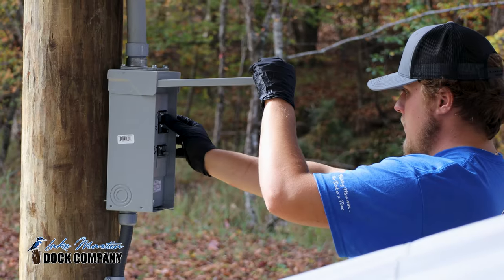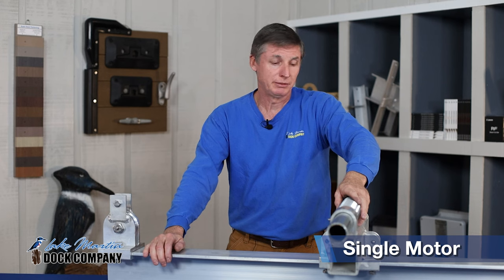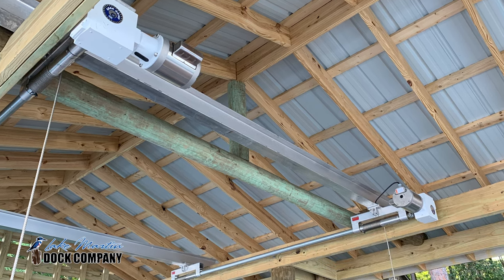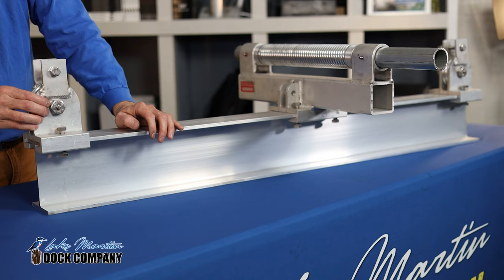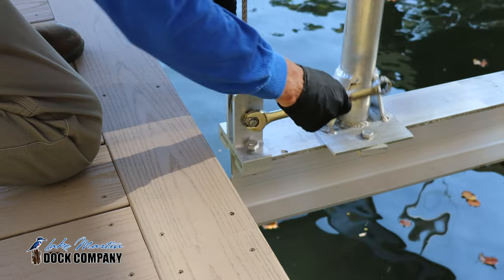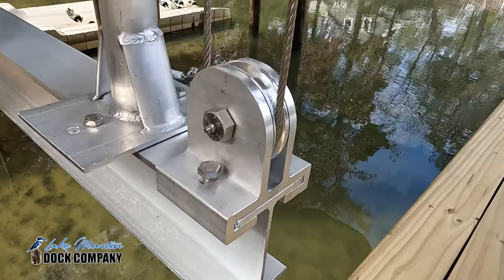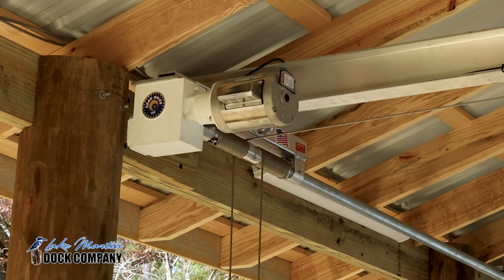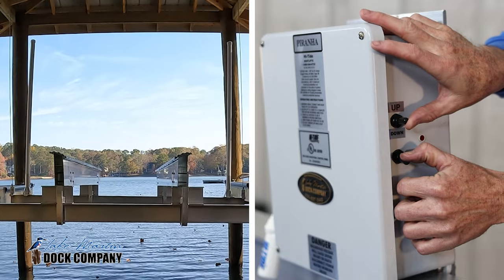Hi-Tide Boat Lift Maintenance: HOW TO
These simple steps can keep your boat lift running smoothly, season after season! By following these tips, you'll be able to keep your boat lift in great condition and help maintain its functionality.